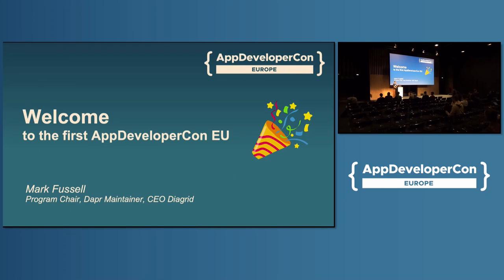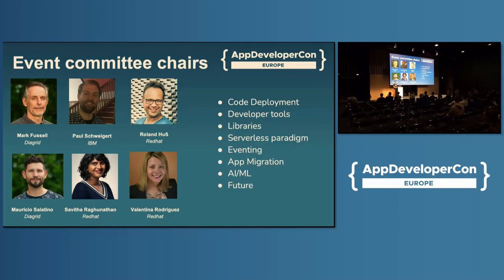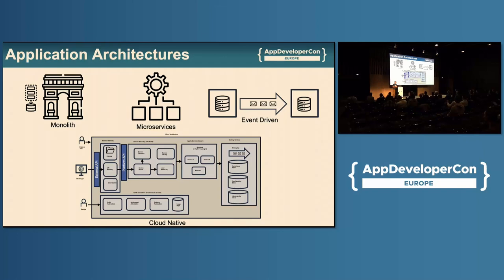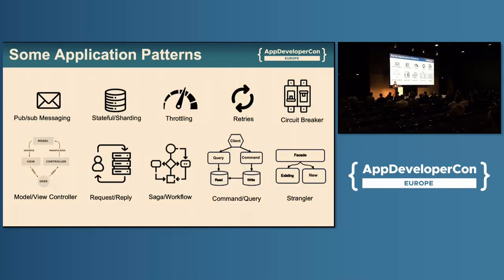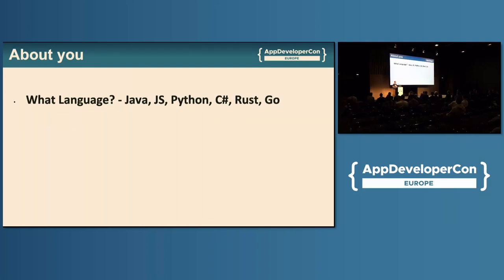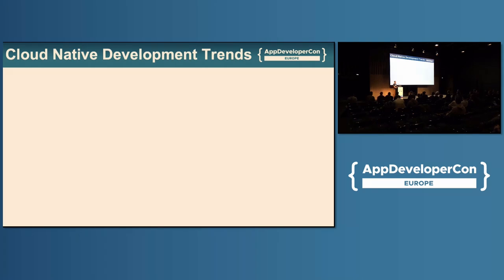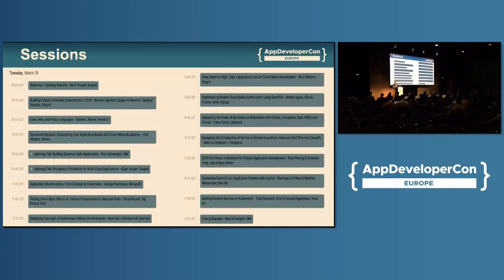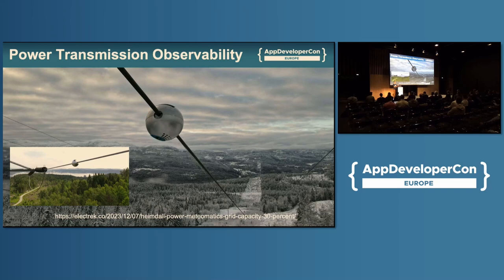AppDeveloperCon | Welcome + Opening Remarks - Mark Fussell, Diagrid